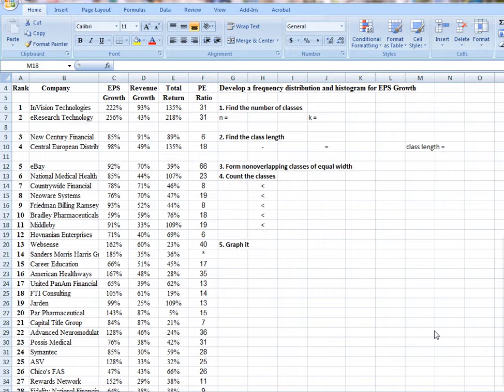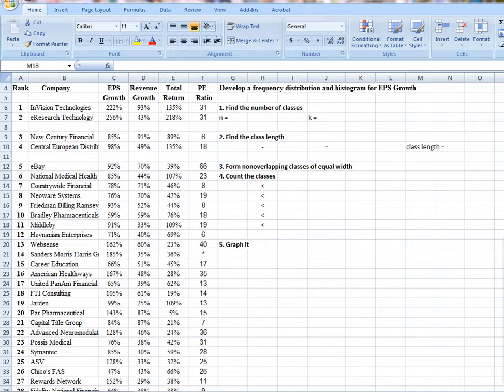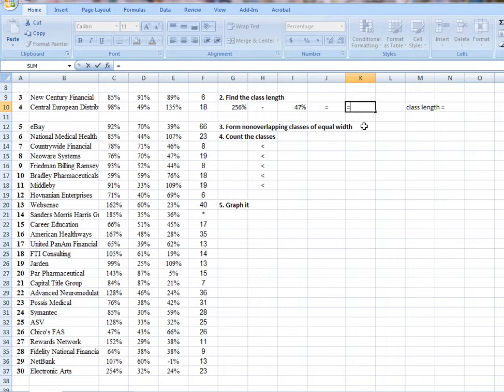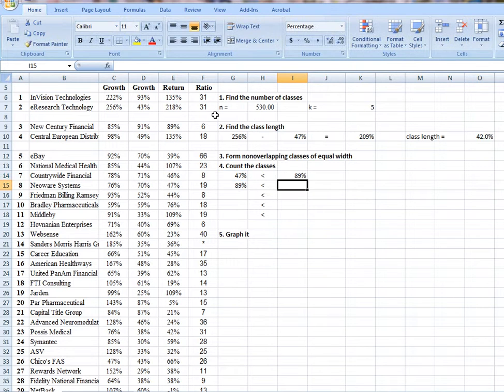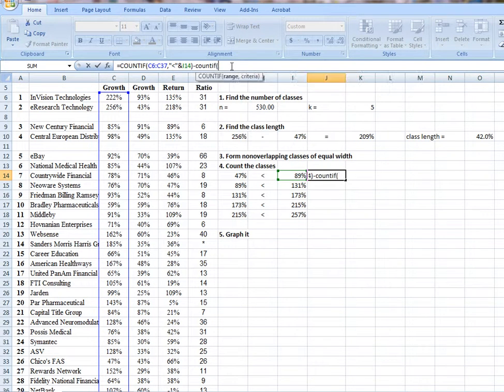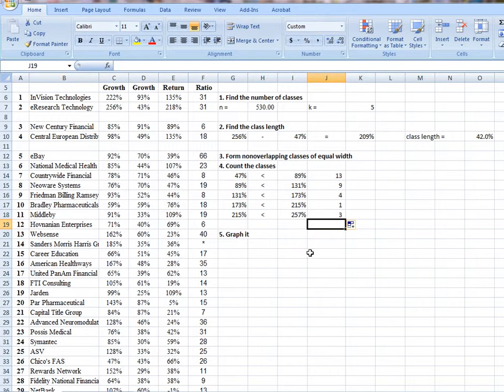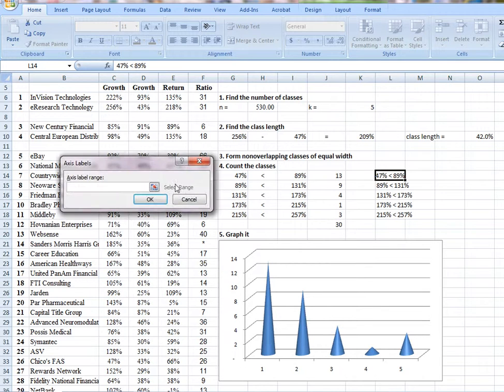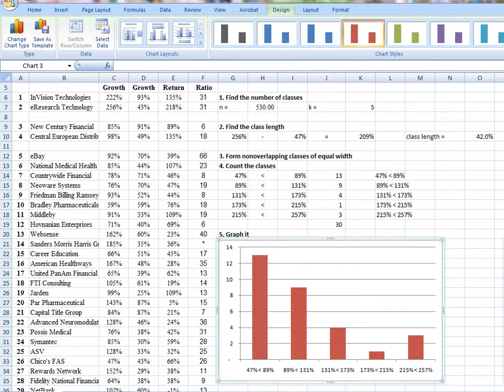BUSN 2220 00 F10 Week 4c Video